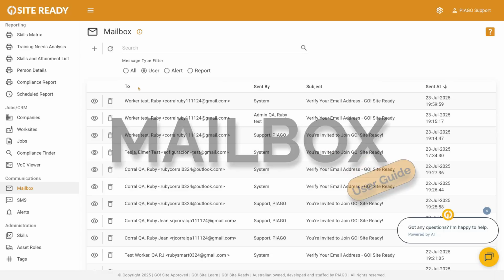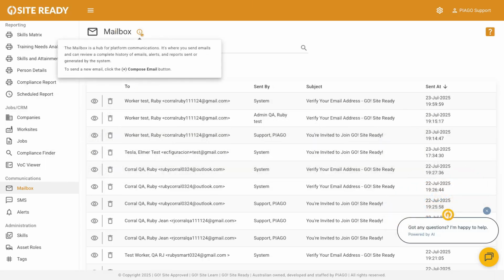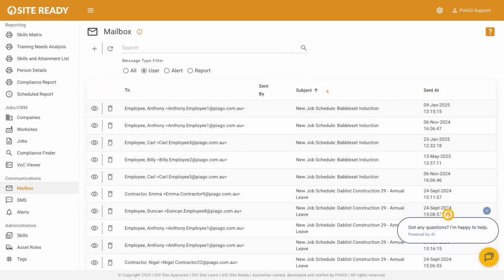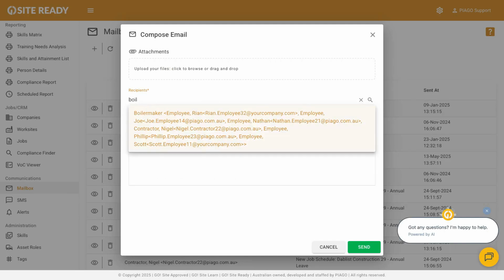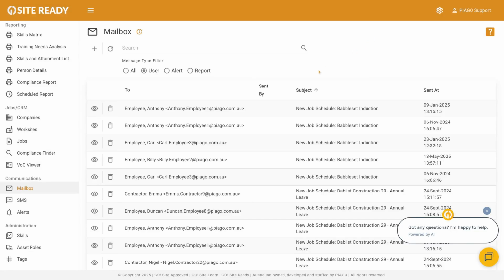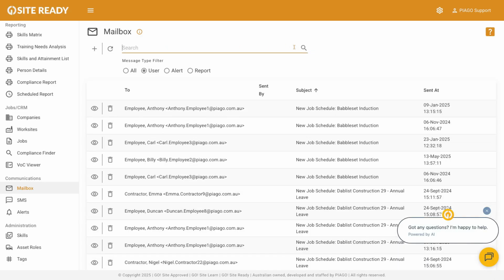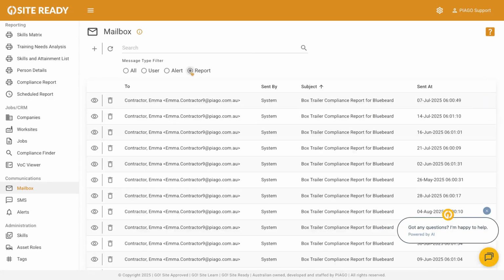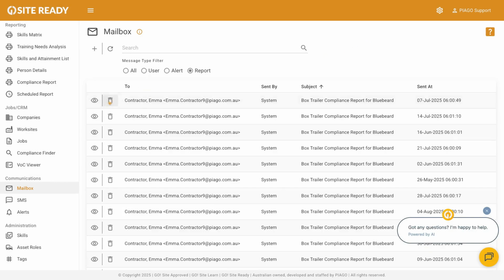7. User Guide Communications - Understanding the Mailbox page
Need to send emails and review all communications from your GO! Site Ready portal? 💡 This user guide provides a clear, step-by-step walkthrough for administrators, showing you exactly how to use the Mailbox to compose messages and review your entire email history.

👉 What You'll Learn in This Tutorial:
• Compose and send new emails with attachments.
• Send messages in bulk using tags for efficiency.
• Search and filter your complete history of system emails, alerts, and reports.
• View the content of previously sent emails and manage your history list.

⚙️ Follow These Steps:
1. To create a new message, click the 'Compose Email' button. Here you can add attachments and use tags for bulk sending.
2. The main Mailbox screen displays your full email history. Use the search bar at the top to find a specific communication.
3. Filter the list by message type by selecting 'User', 'Alert', or 'Report'.
4. To see the exact content of a sent email, click the eye icon in that item's row.
5. To clean up your history, click the bin icon to delete an email record.

✨ Important Notes:
• The Mailbox provides a complete record of all outgoing communications, including automated Alerts and Reports sent by the system.
• Using tags and/or Asset Roles when you 'Compose Email' is a real time-saver for sending a message to a specific group of users all at once.